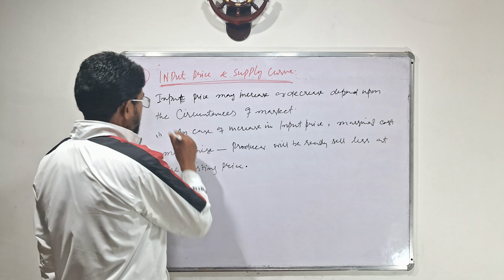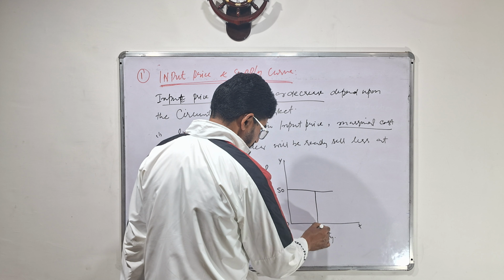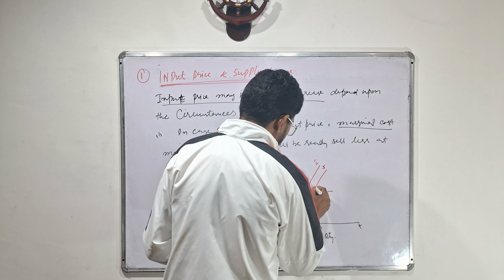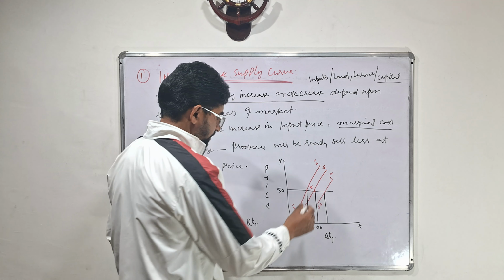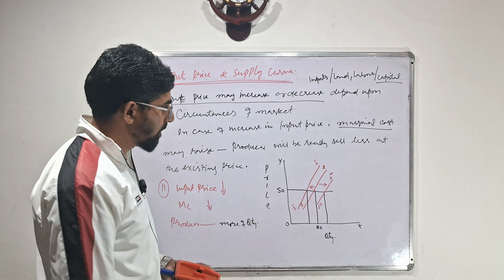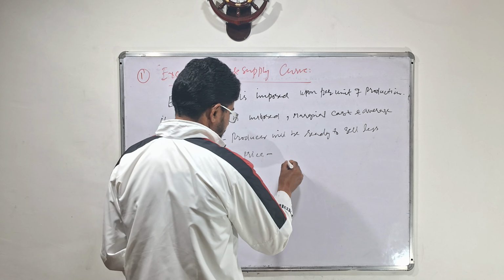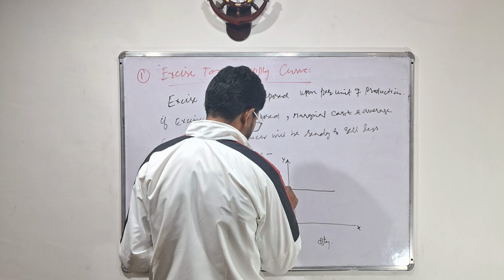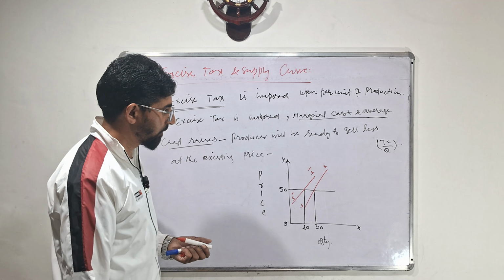Lacture 21 input price and supply curve